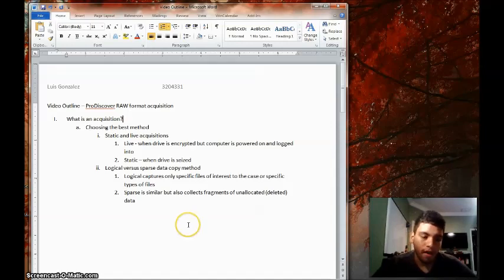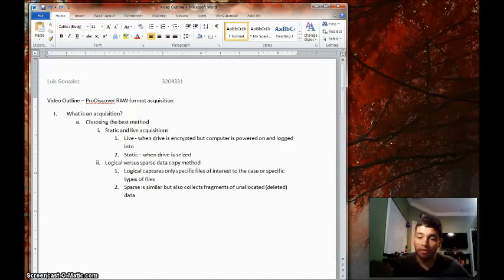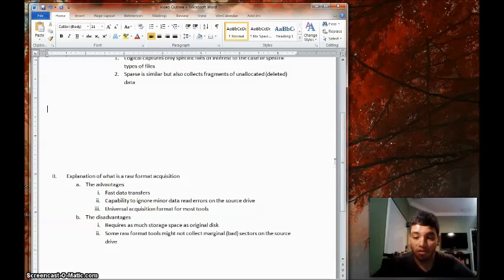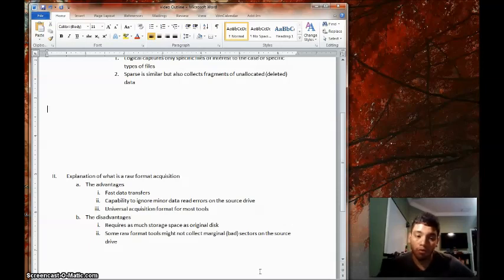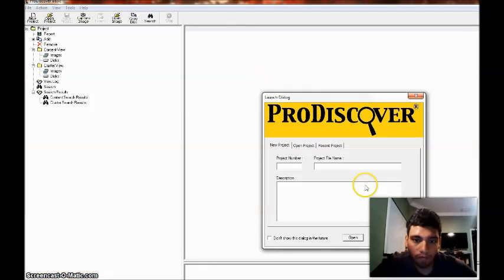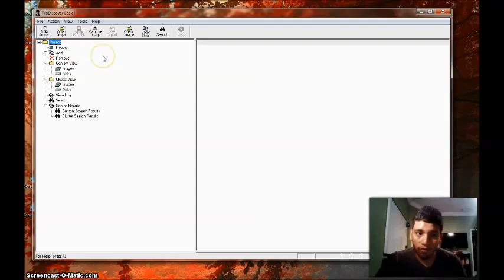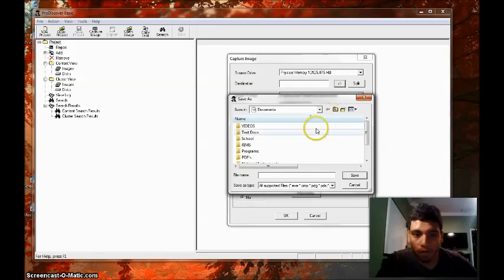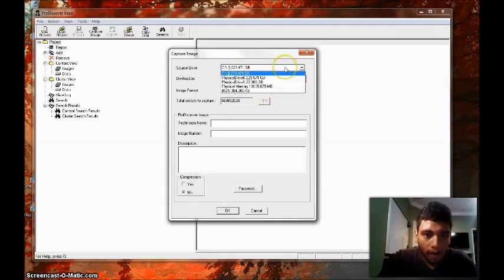ProDiscover RAW Format Acquisition - EEL4802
This is a video for my Intro to Digital Forensics Engineering class at Florida International University.

- Luis Gonzalez -